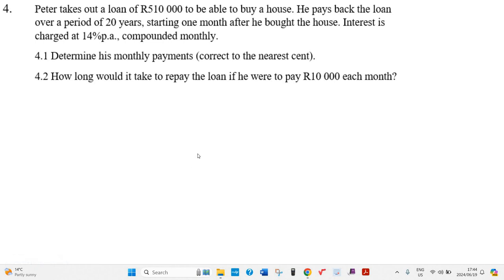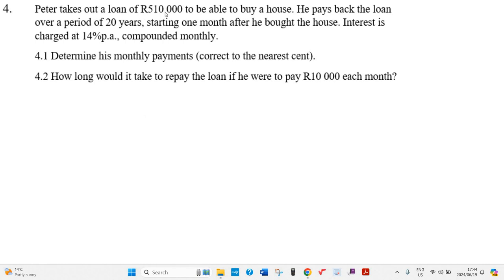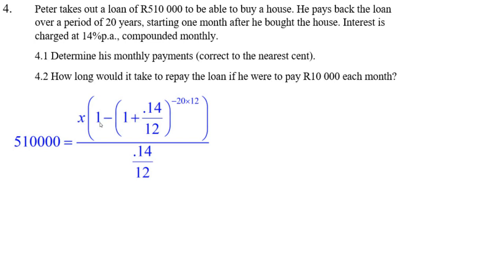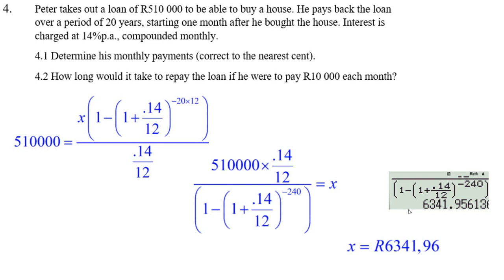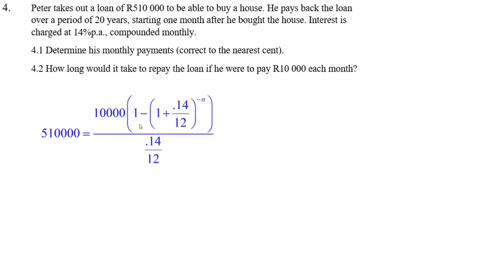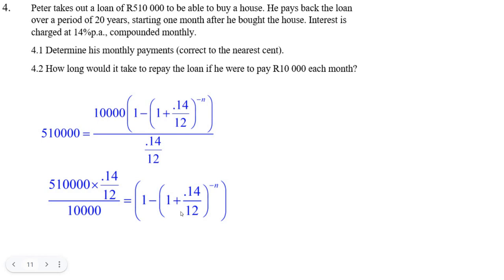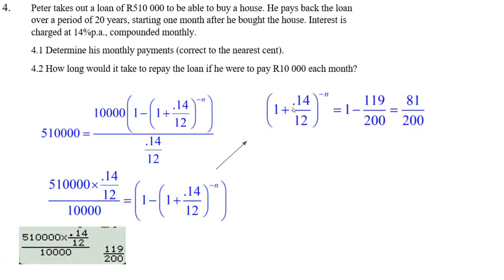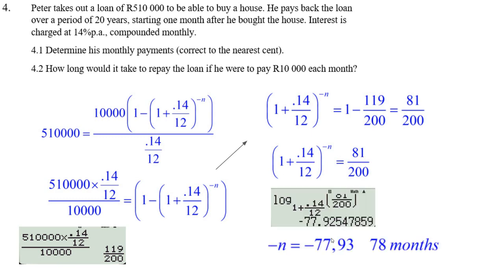How long for Peters loan Q4